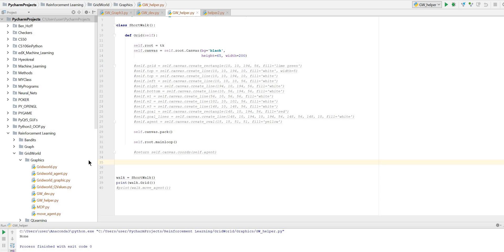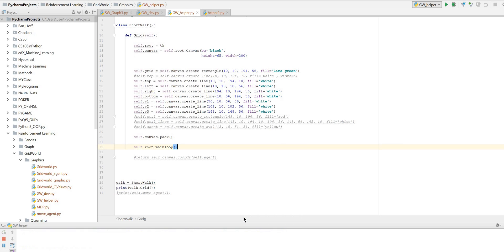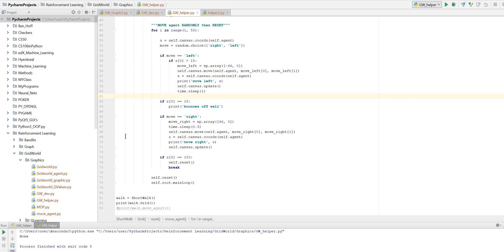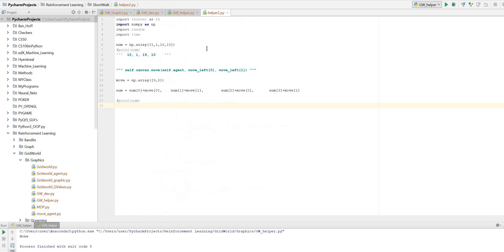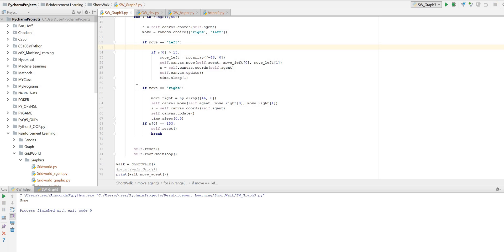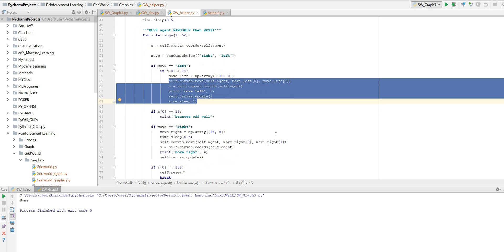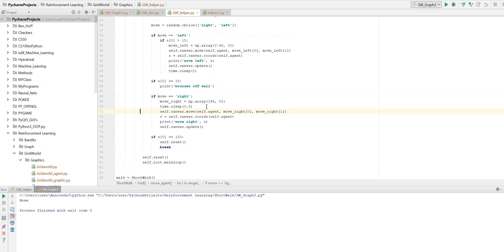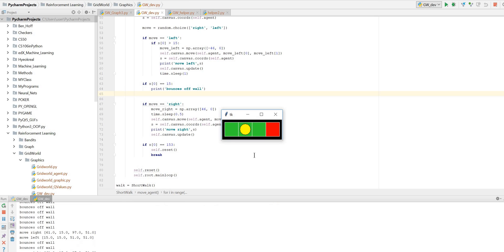Artificial Intelligence and Python -Coding Part 5b. Gridworld code, moving the agent code explained.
Here i go through the tkinter code to move the agent (any object) on the Grid (canvas). Now you can create objects and move them about in your own code.

Reference Material.